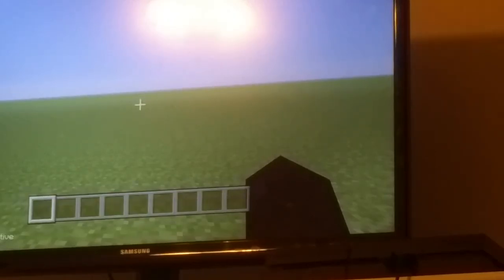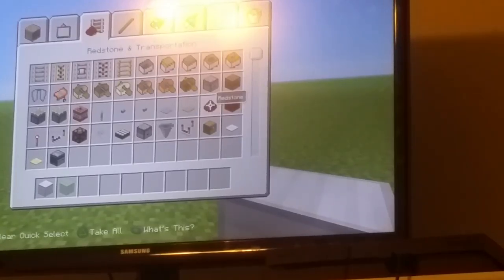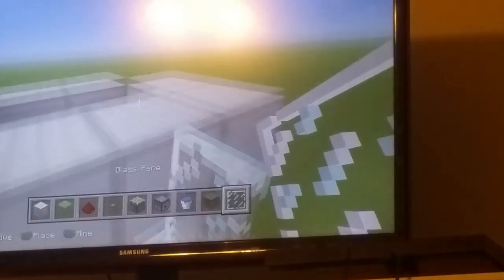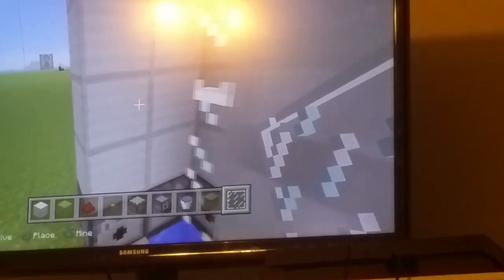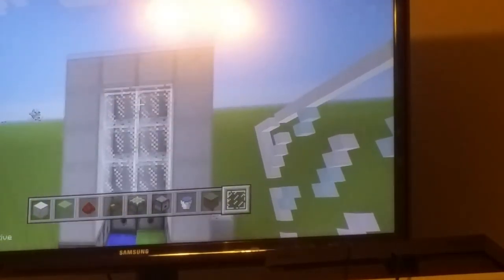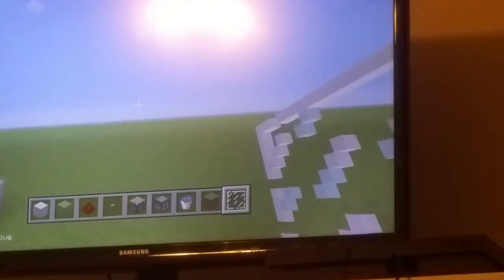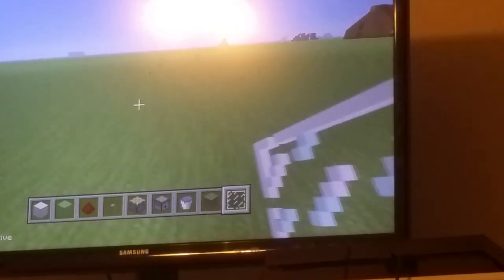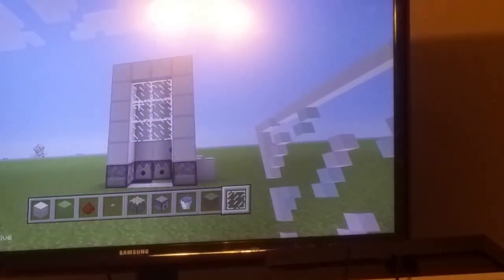How to build an simple elevator in Minecraft ps4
The simpliest elevator ever